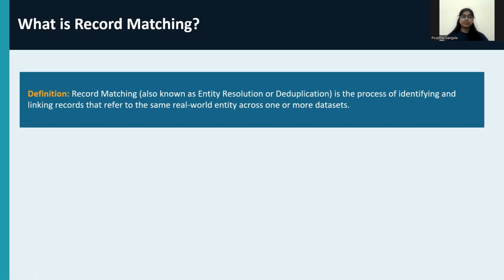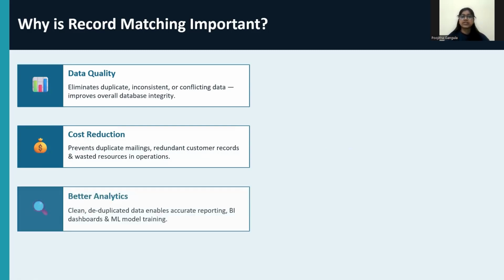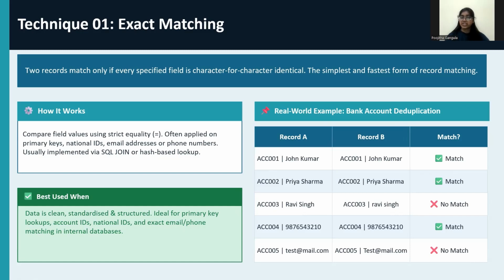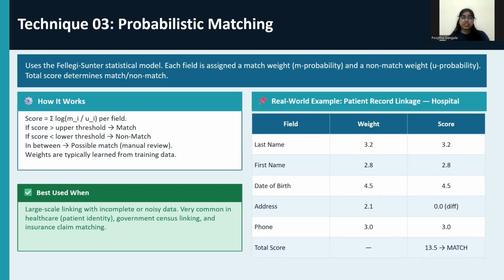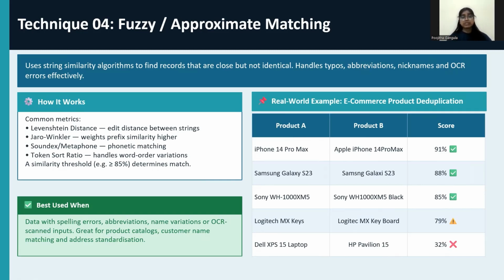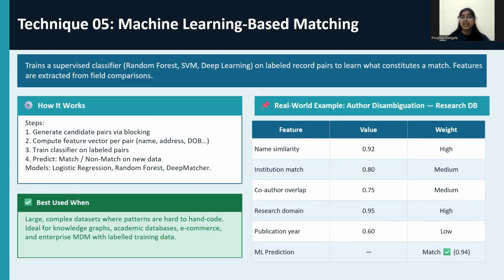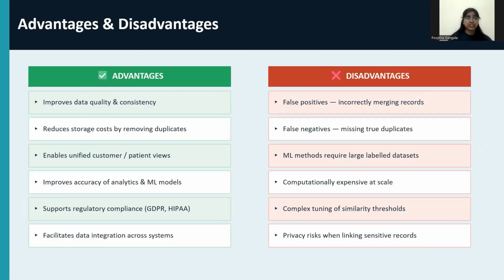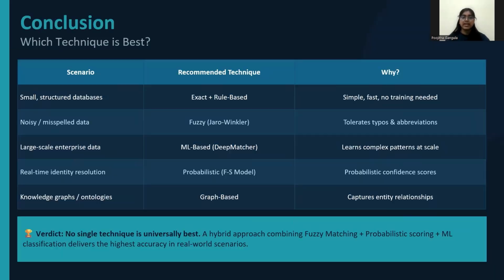Record Matching Techniques Explained Simply | Data Mining (With Examples)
In this video, we explain Record Matching Techniques in a simple and easy-to-understand way.

Have you ever wondered how systems identify duplicate records like:
“Ravi Kumar”, “R. Kumar”, and “Ravi K”?
This process is called Record Matching (also known as Entity Resolution or Deduplication).

In this video, you will learn:

✔️ What is Record Matching
✔️ Why it is important in real-world applications
✔️ Exact Matching
✔️ Rule-Based Matching
✔️ Probabilistic Matching
✔️ Fuzzy Matching
✔️ Machine Learning-Based Matching
✔️ Graph-Based Matching
✔️ Advantages and Disadvantages
✔️ Real-world examples in Healthcare, Banking, E-commerce, and more

This topic is very important for:
 • Data Warehousing
 • Data Mining
 • Database Management
 • Interviews and Exams

Record Matching helps improve data quality, accuracy, and decision-making.
It is widely used in industries like healthcare, banking, government, and e-commerce. Any organisation which works with data and stores data.